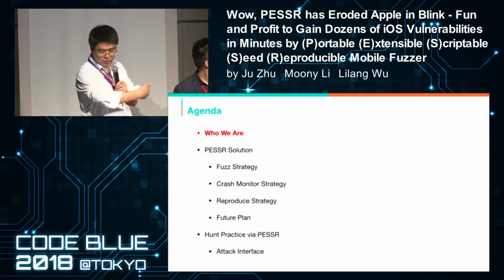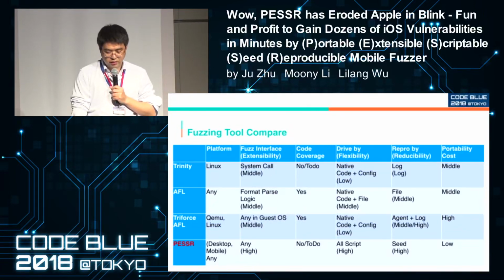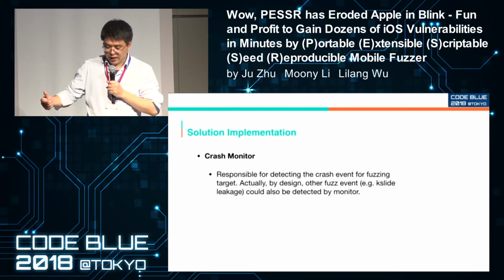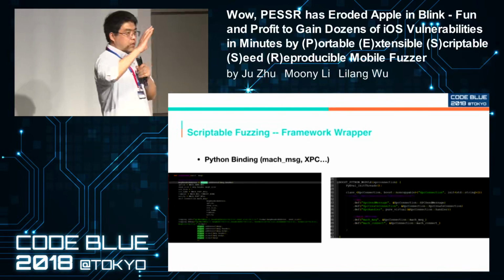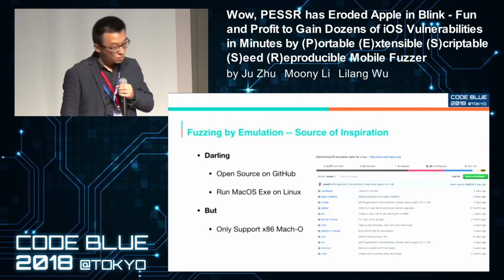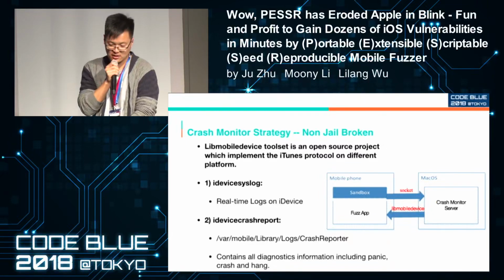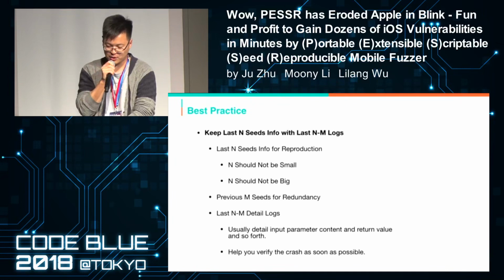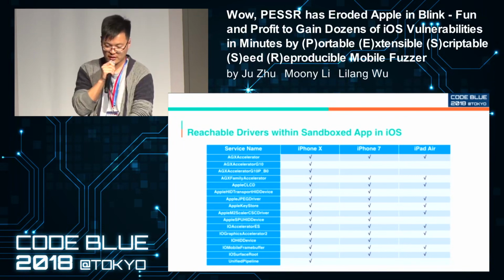CB18 Wow, PESSR has Eroded Apple in Blink by Ju Zhu, Moony Li, Lilang Wu